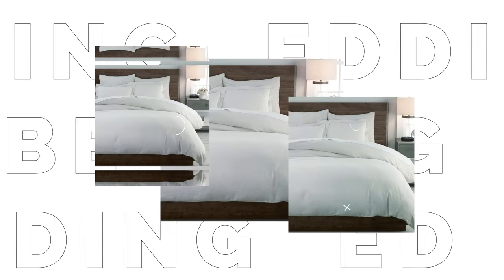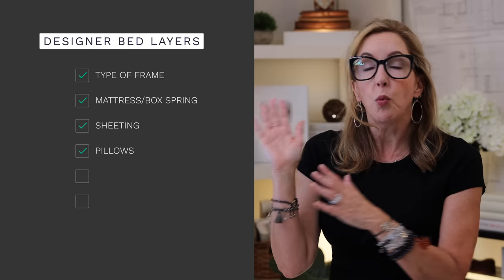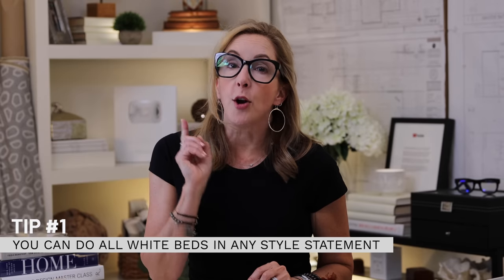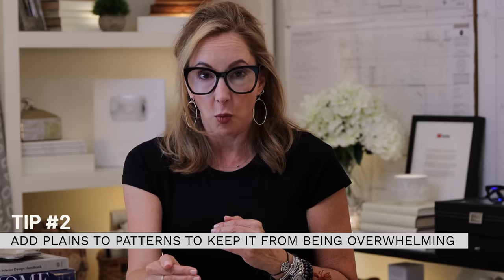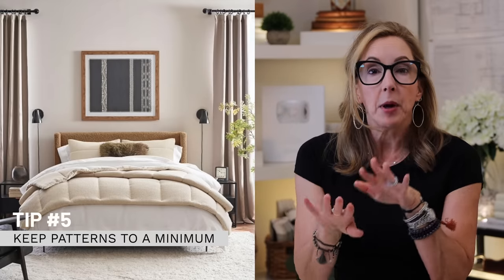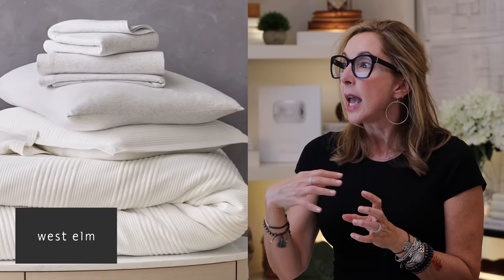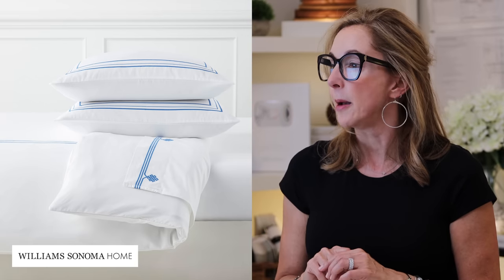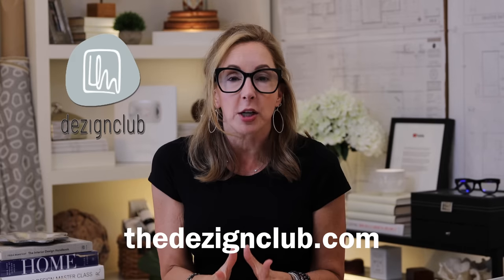MASSIVE BED MISTAKES YOU'RE MAKING - SOLVED IN 6 EASY STEPS!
Let's talk bedding, and FIX your massive bedroom mistakes in 6 easy steps! I know how many of you constantly ask me about what the best bedding brands are, styles are, and trends are, so this video is for you! I am so excited to break down the BEST bedding design trends for a cozy, lovely bedroom you always want to come home to. I’m talking all about making your bed personal and reflect your special and unique needs! I’ll share dozens of bedding design ideas for each design style so you’ll all find something super special to take away from this video.

⭐️ Like this video? Want to learn how to create the home of your dreams? Make sure to sign up for my dezignclub, ➡️

⬇️  Videos you’ll LOVE to see next! ⬇️

Design Trends that Need To Go!